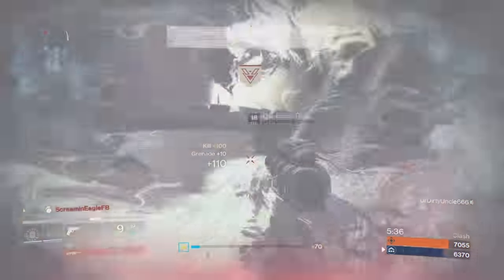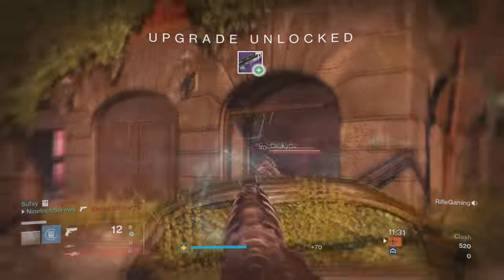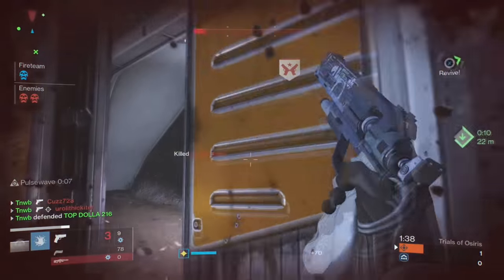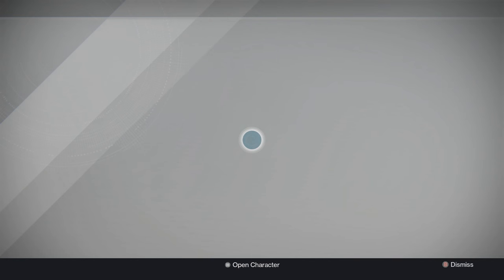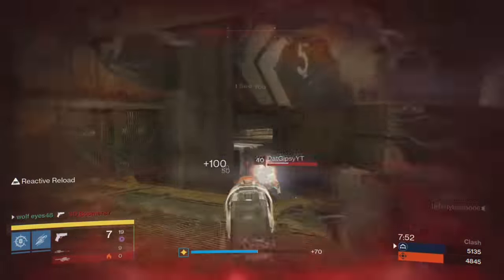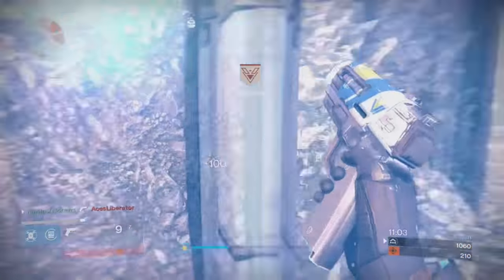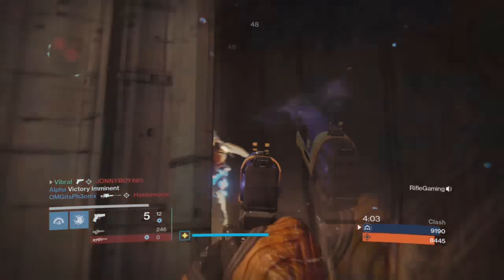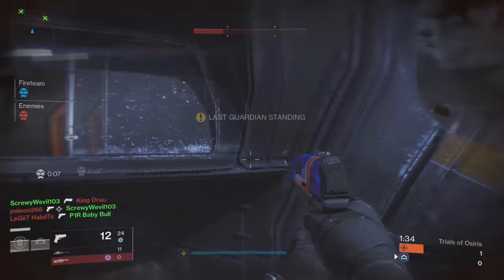Top 5 Sidearms in Destiny to Wreck in Crucible!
Top 5 sidearms you can still obtain in year 3 of Destiny. Sidearms are the new meta, so get your hands on 1 of these bad boys! Remember to stay until the end of the video to figure out how to enter my giveaway. I'll be giving out 5 codes to 5 different people for 1,000 silver.